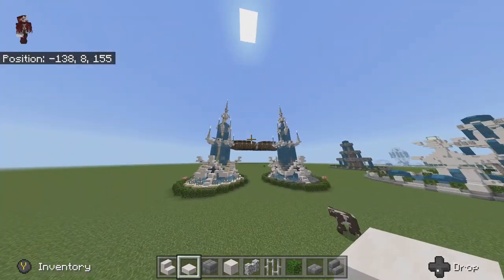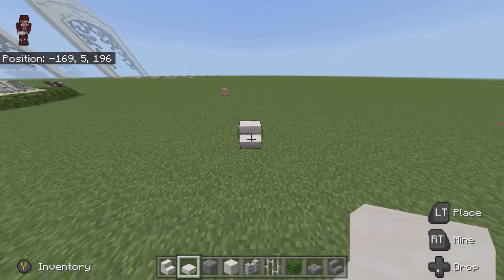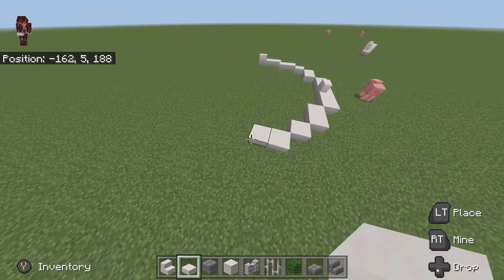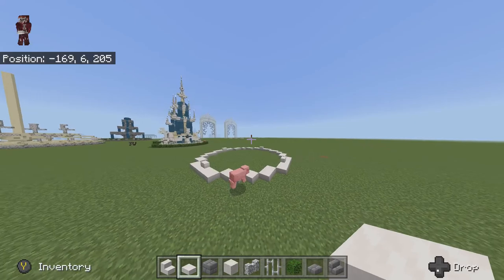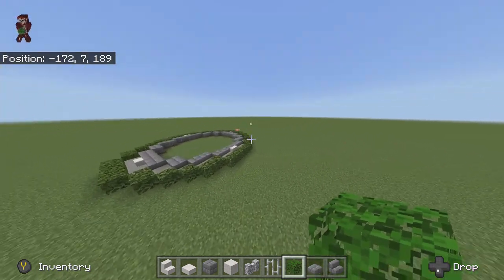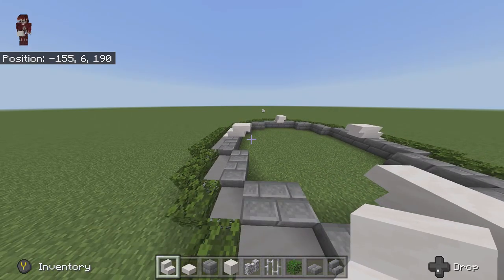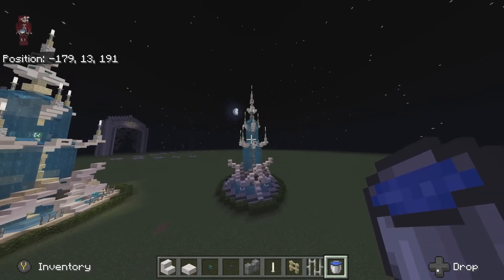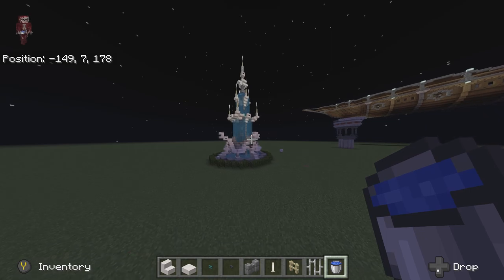How to Make a Large Fantasy Style Fountain In Minecraft (EASY)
yo yo yo easy fantasy Minecraft fountain, hope yall enjoy